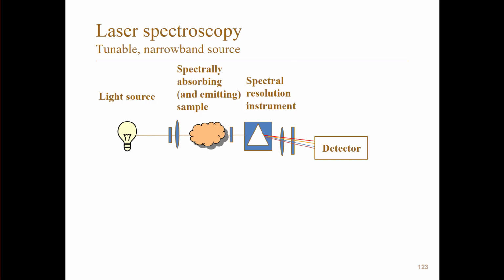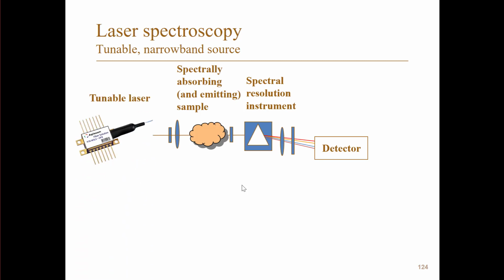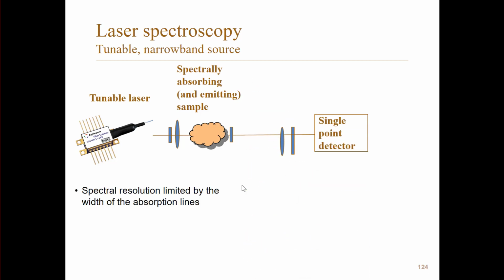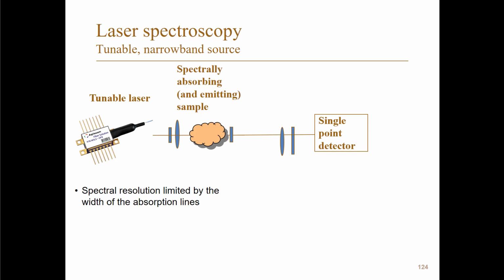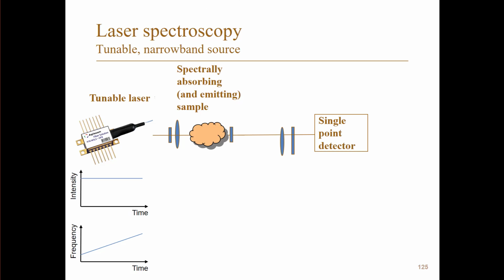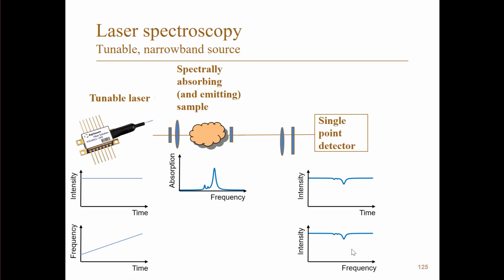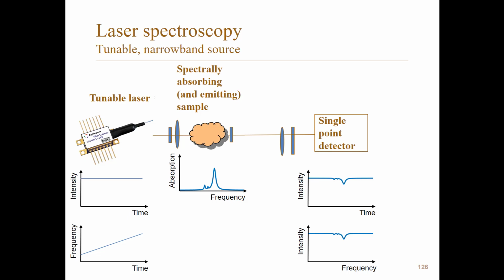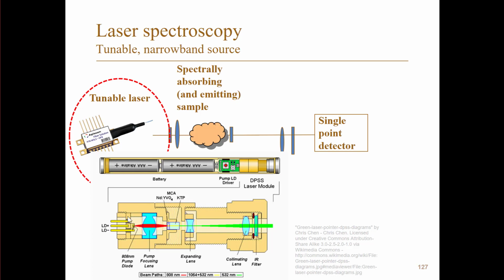Laser spectroscopy, part 1 - Introduction